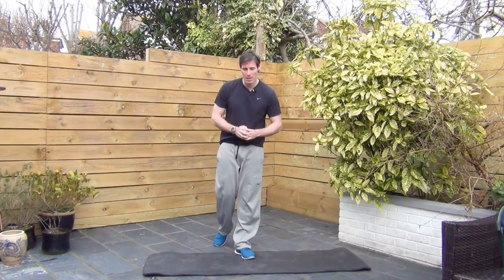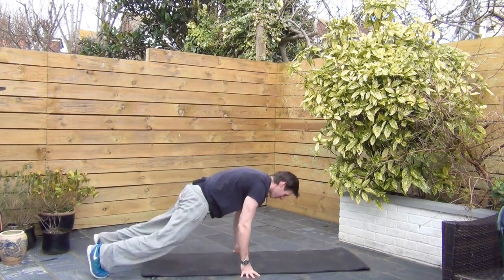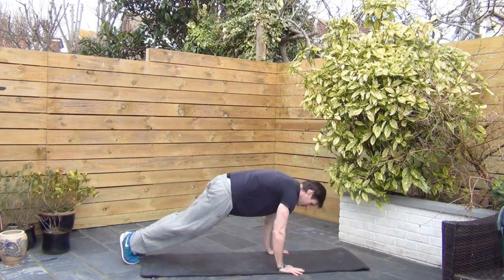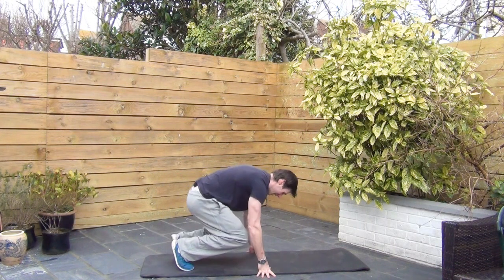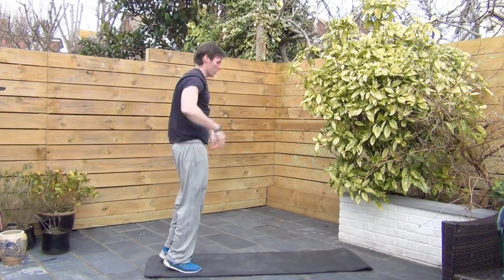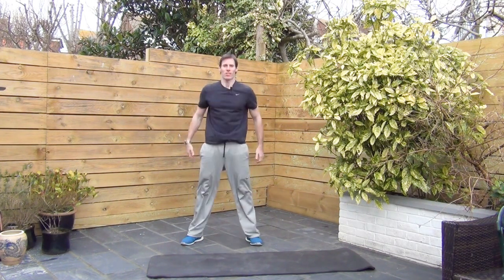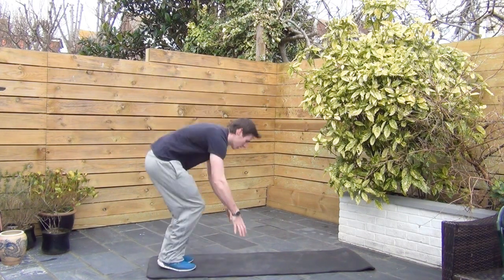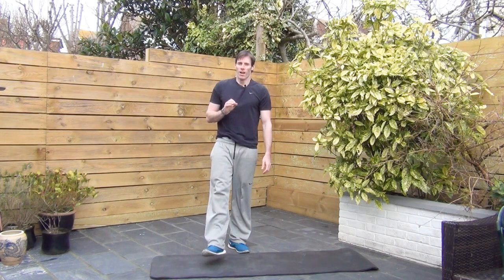4 Minute Full Body Core Workout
Gavin Walsh show you how to blast out a 4 minute workout that'll spike your metabolism and burn more fat.